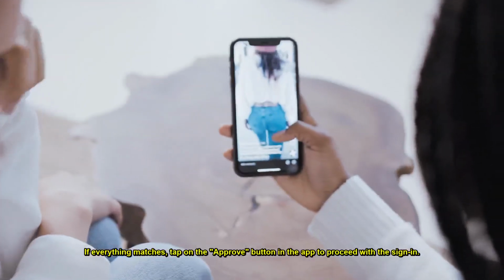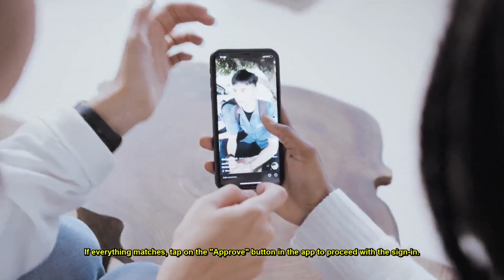How to verify Microsoft Authenticator by testing sign-in prompts - Complete Guide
In this comprehensive guide, we will walk you through the process of verifying your Microsoft Authenticator by testing sign-in prompts. Whether you're new to Microsoft Authenticator or need a refresher, this video covers everything you need to know to ensure a smooth and secure sign-in experience. Learn step-by-step how to set up and test your Authenticator app, troubleshoot common issues, and enhance your account security. Don't leave your online safety to chance—watch now to master Microsoft Authenticator!